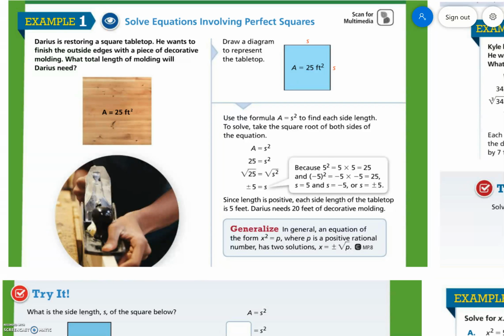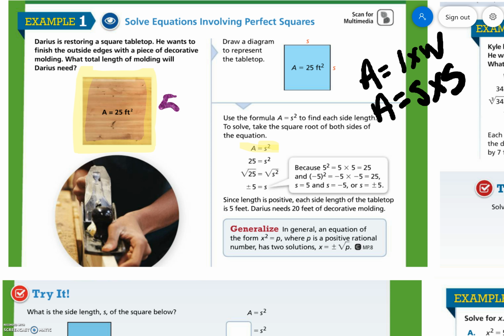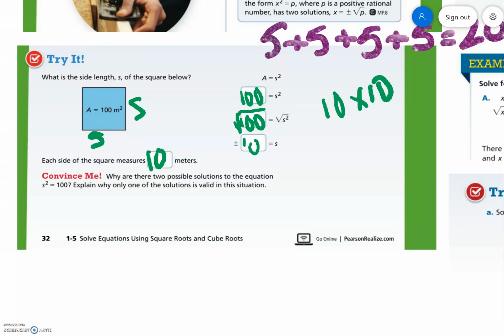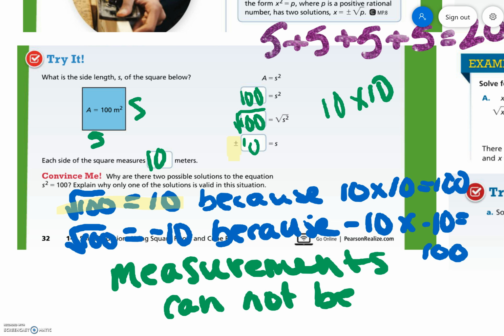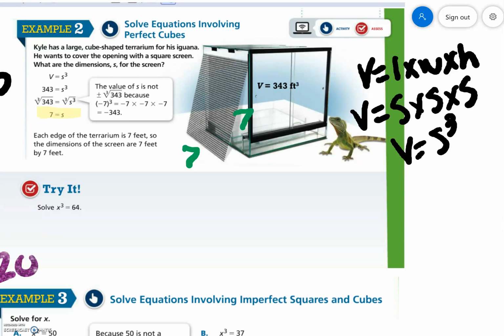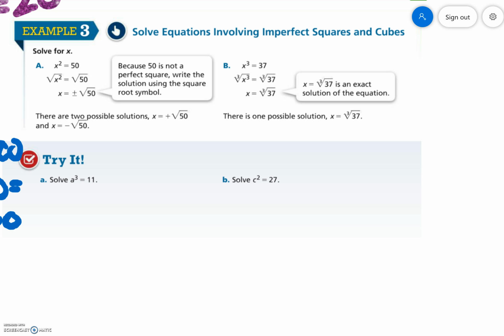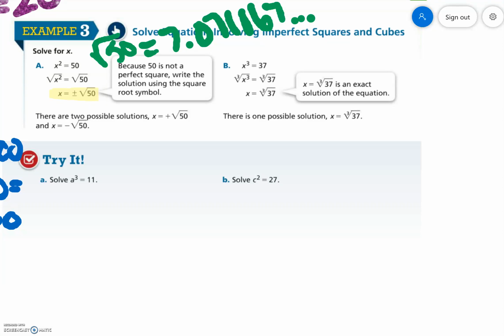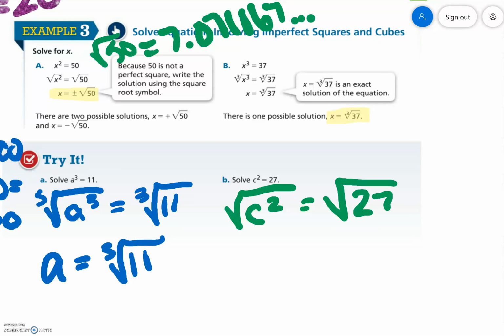8th Lesson 1-5